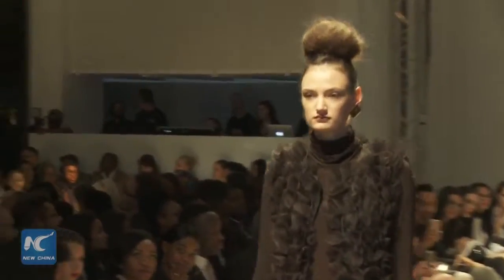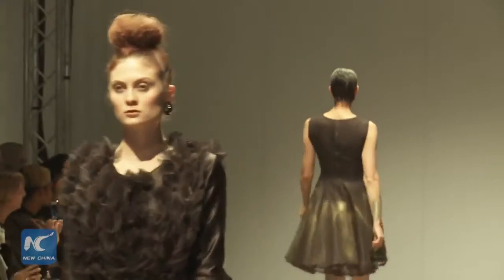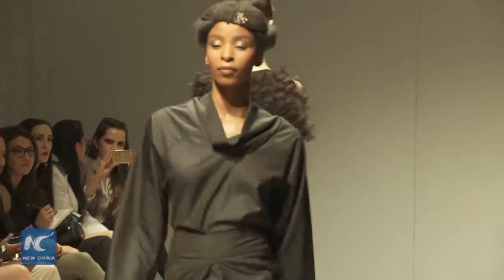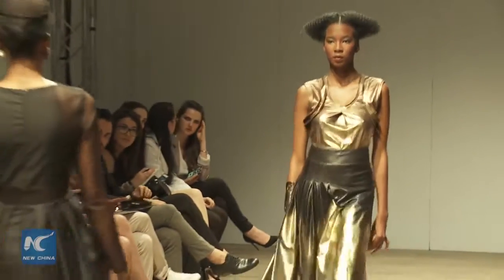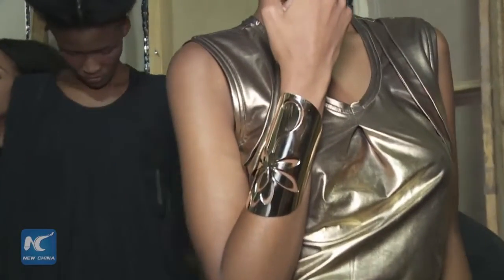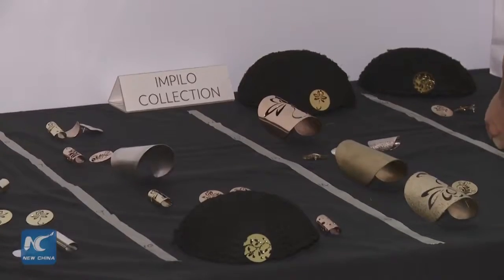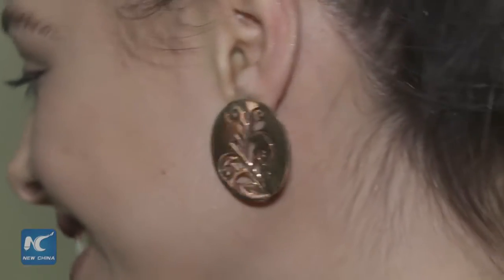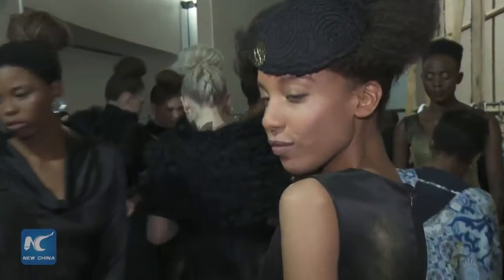Tuần lễ thời trang Nam Phi Thu / Đông 2017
Tuần lễ thời trang Nam Phi Thu / Đông 2017 đã khởi động tại Hyde Park Corner tuần này. Những nhà thiết kế tên tuổi và các nhà thiết kế trẻ đã mang đến đây phong cách và màu sắc thể hiện sự đan xen giữa vẻ đẹp Á và Phi.